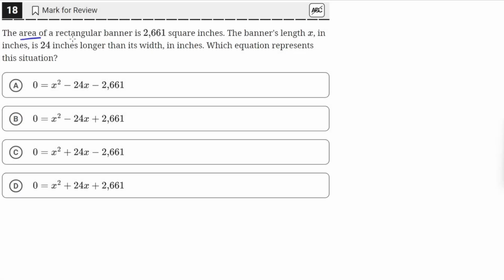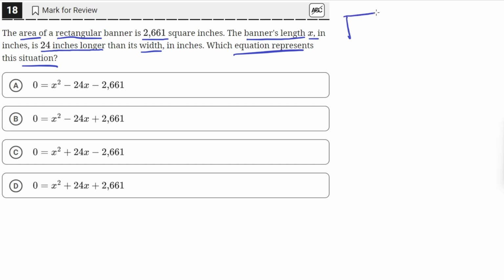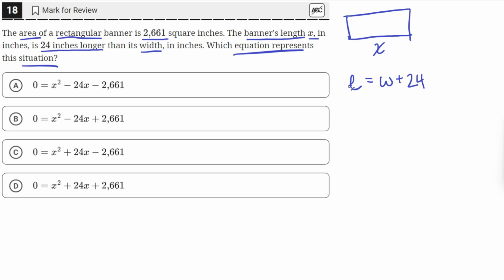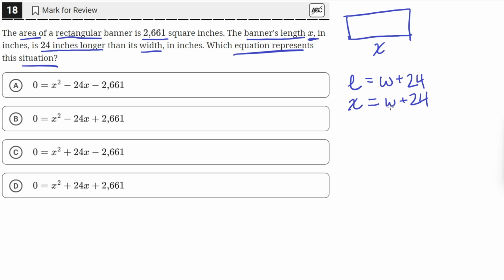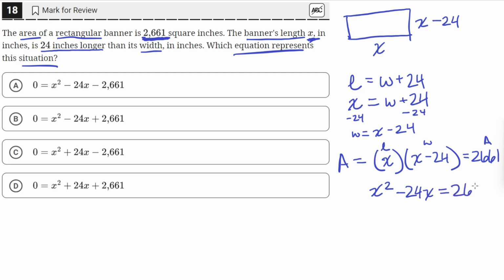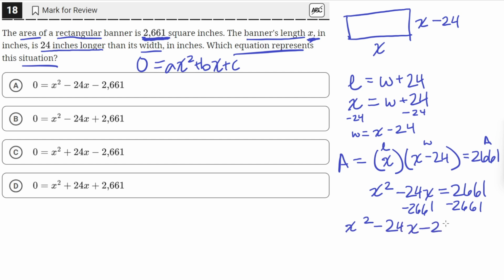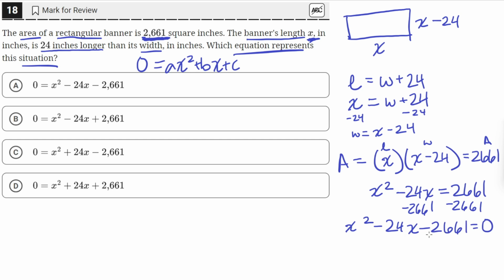Mastering MATH: DIGITAL SAT Practice Test 7 Explained! (ft. Math Module 2 - Question 18)